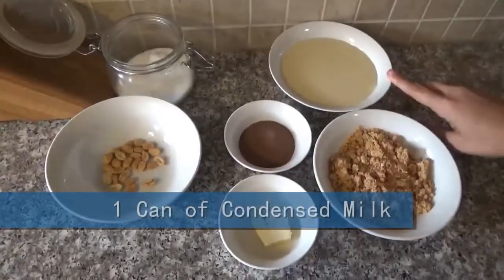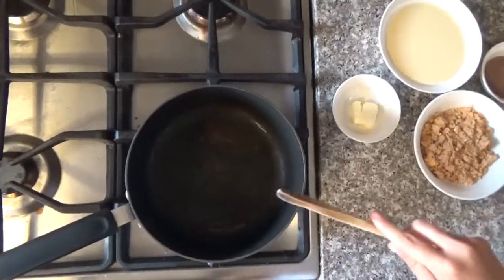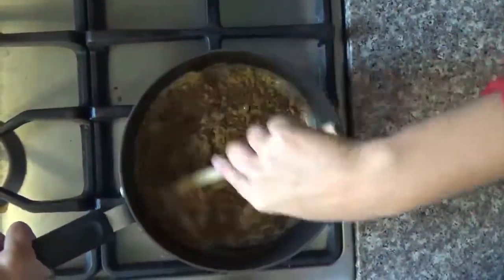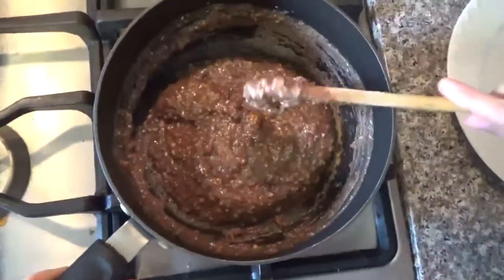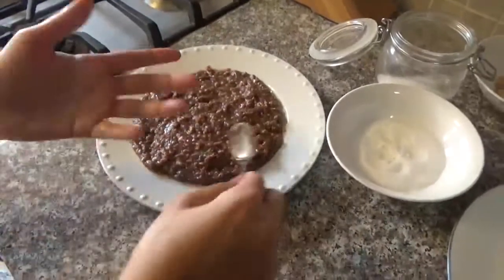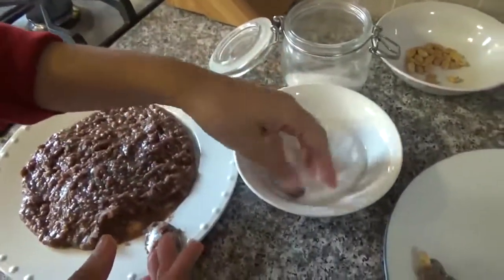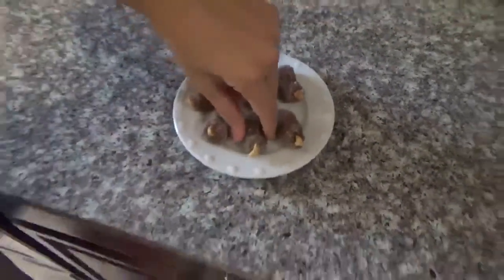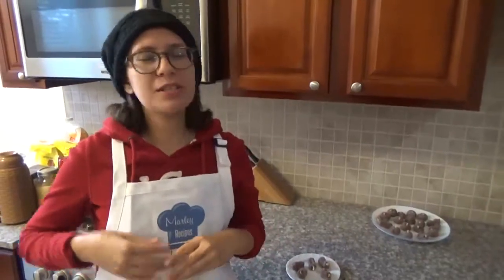Brazilian Peanut Fudge | Cajuzinho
I hope you enjoy this recipe, and If you try to make any of the recipes from my videos, please share on Marley's Recipes Facebook page or Tweet the picture with a MarleyRecipes so I can see it!